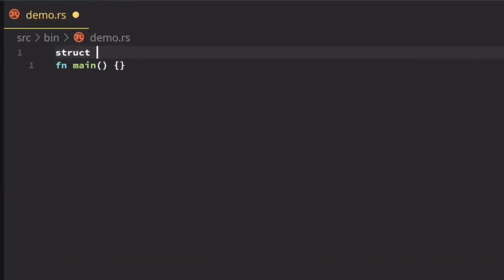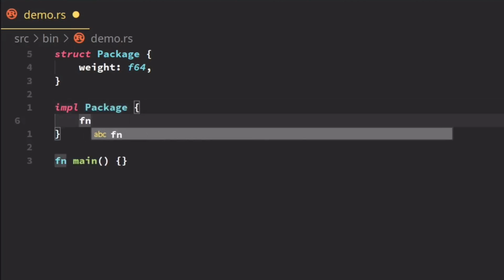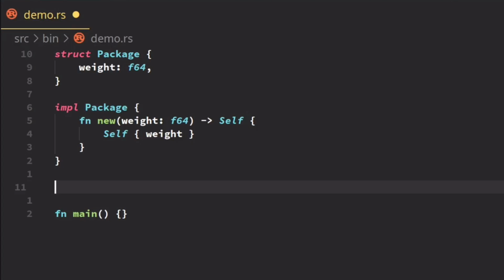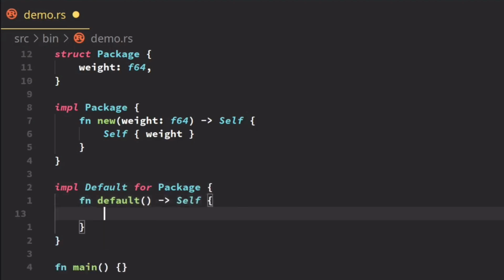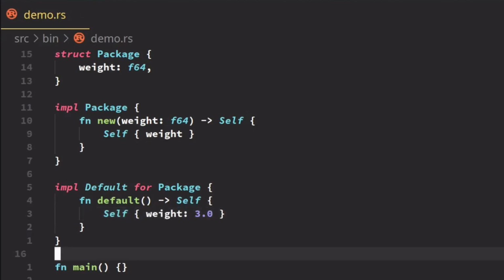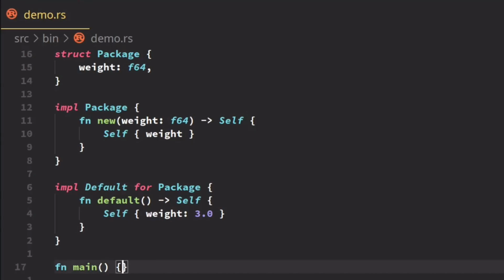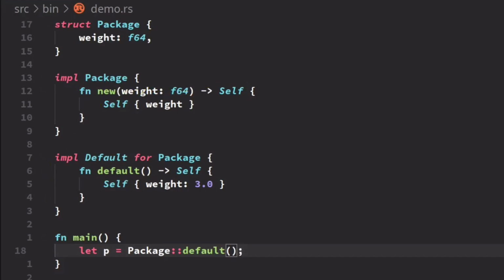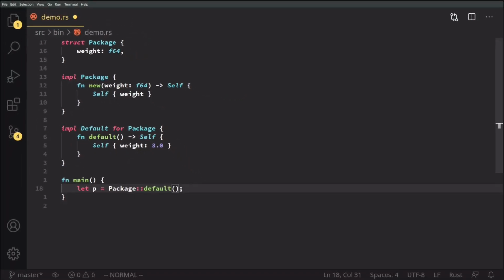97 Implementing The Default Trait Zero To Mastery Academy 1920x1080 294K